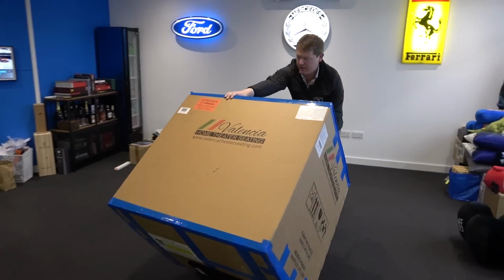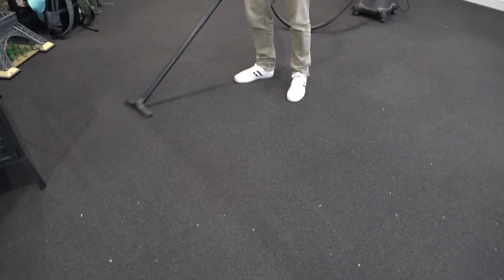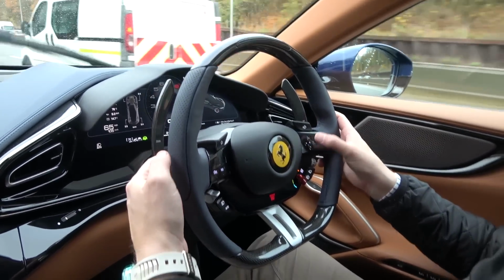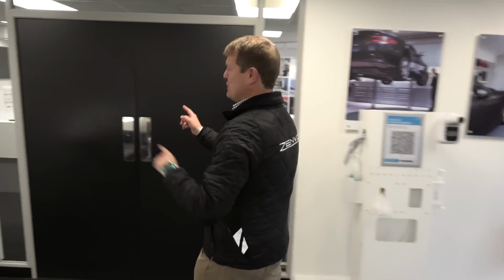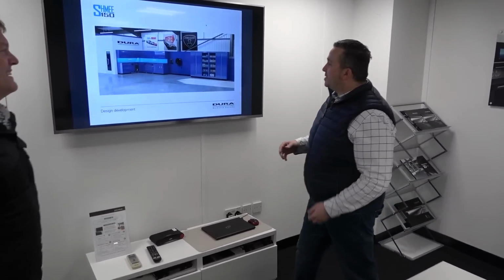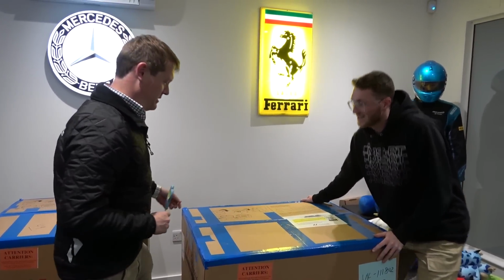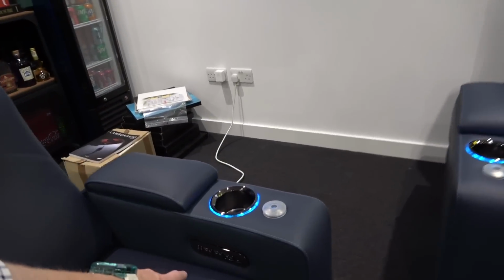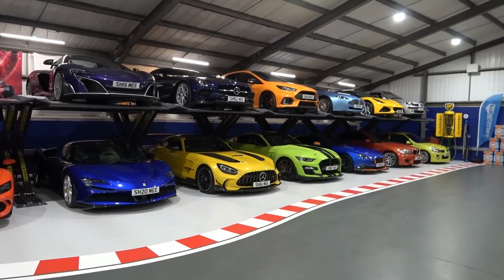BUILDING MY DREAM GARAGE! 14: Every Mancave Needs THIS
No dream garage is complete without a lounge setup like this! We're making the plans for the workshop area in The Shmuseum which means a run out in the Purosangue to Dura. Then there's a big upgrade to my lounge and entertainment setup with Valencia Home Theater Seating!

This former milking parlour on a farm outside of London is undergoing a huge change to become my dream garage and home to the Shmeemobiles. Taking inspiration from many garages that I've visited across the world in recent years, I've designed my ultimate setup and we're now making that reality! From the offices, lounge and halo space housed in the Grandstand, through to the Racetrack painted throughout, this is something I've been excited about completing for years.

This series will showcase the transformation, bringing progress like never before, resulting in my dream garage at The Shmuseum. Martin and the team from Novus Workspace Solutions are cracking on at an immense pace, and it's a huge thanks to them for everything going into this alongside our other amazing partners making it happen.

So join me, for the realisation of the dream garage, and thank you for being part of the journey!

The lounge would not be complete without some serious seating, and this comes thanks to @valenciatheaterseating and a customised set up from the Zurich range. Finished in navy blue supple Napa leather with light blue contrast stitching and embroideries, the Love Seat and Row of 3 tie things together for a perfect view both out over the garage and to watch the large glass projector screen.

The seating offers power lumbar, headrest and recline, LED lighting, USB charging, and offers incredible comfort in the ultimate setup. You can find more information at:

We've also driven up to Dura with the new Purosangue to introduce you to the plans for the workshop area which is going to be coming together very, very soon! You've no doubt seen the Dura branding at The Shmuseum, but now start to see what it's going to look like.

Chapters:
00:00 Intro
00:54 Plans for the Day
02:52 Moving Around
05:36 The Workshop Plan
07:46 Purosangue First Outing
11:36 Visiting Dura
16:52 The Shmuseum's Workshop
20:40 Homeward
21:09 Valencia Home Theater Seating
27:31 Tidying the Corner
30:08 Final Thoughts
31:20 Wrap Up

🍿 IT'S HERE! Collecting My New FERRARI 296 GTS